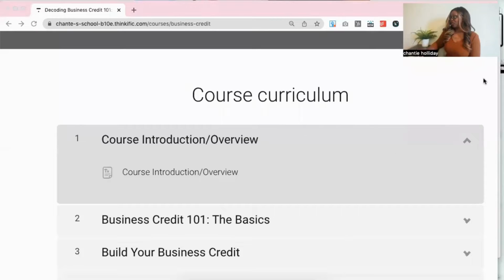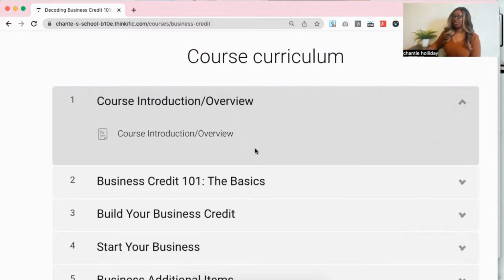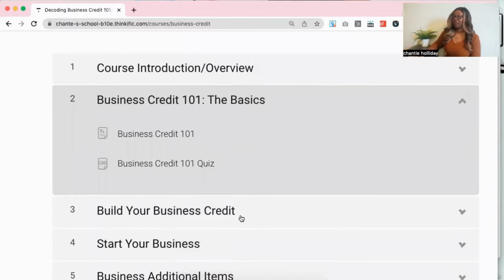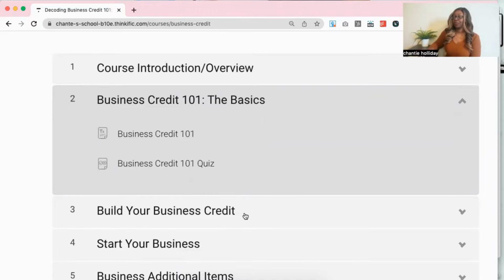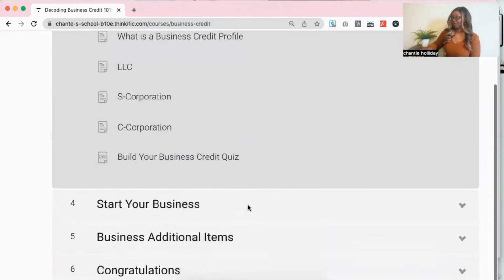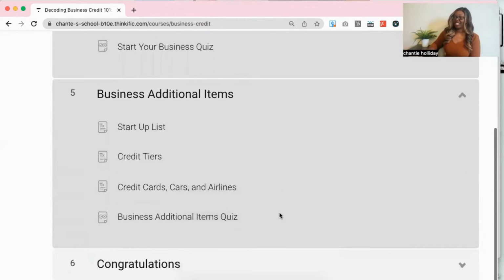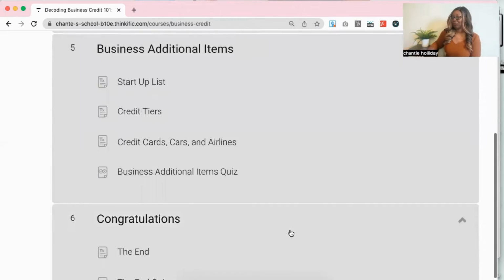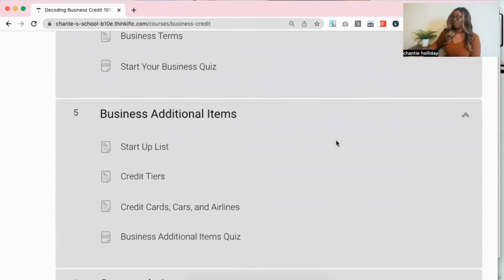Decoding Business Credit 101 Course in a Box